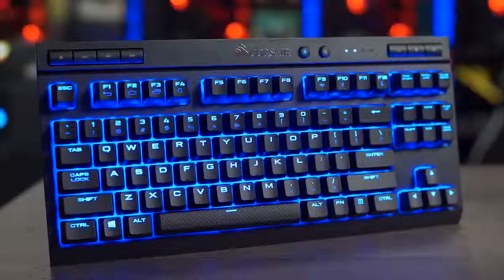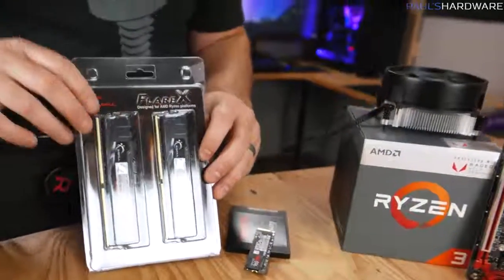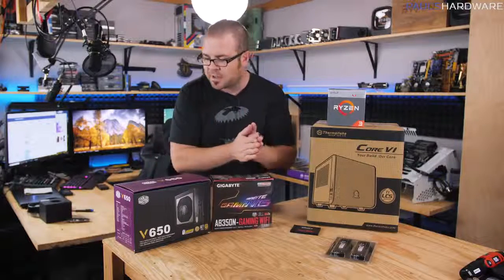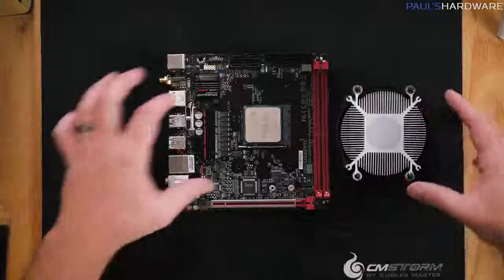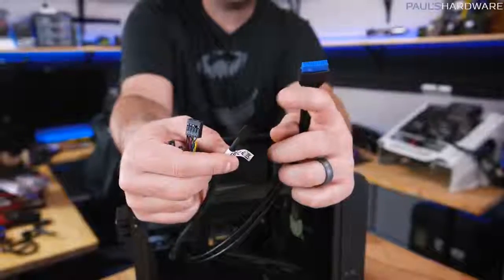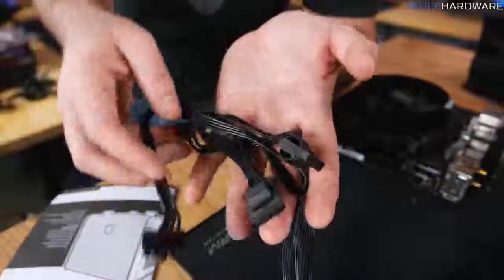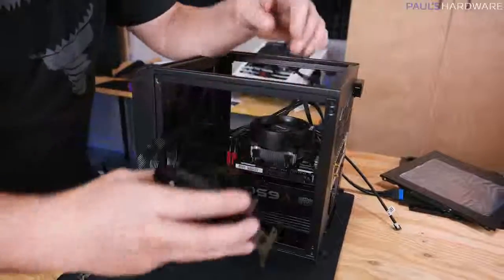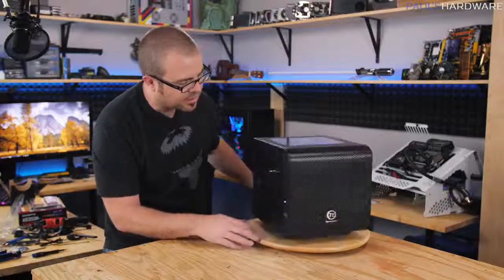How To Build a $500 Gaming PC in 2019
HEY Guys some more knowledge for you, had to add this gaming pc youtube video to my randoms. A MUST WATCH!!

▷ CREDITS
About Bitwit:

If you ARE YOU INTERESTED IN INVESTING IN A PROGRAM WHICH WILL SET YOU UP FOR LIFE FOR A VERY SMALL FEE, then let's get started NOW before the company owner closes down the position and launches. THIS IS HUGE AND NEVER SEEN BEFORE TECHNOLOGY TO FULLY AUTOMATE YOUR ONLINE BUSINESS!!